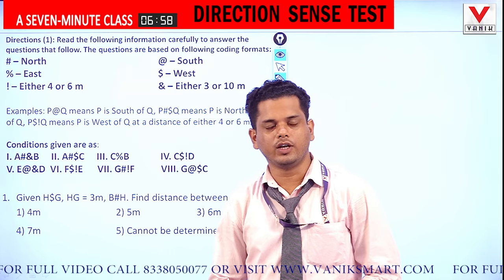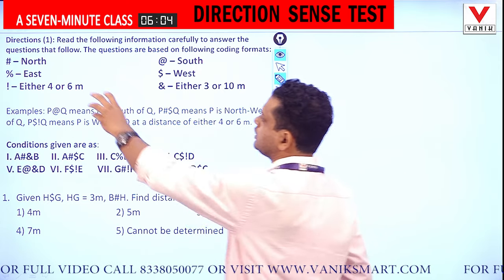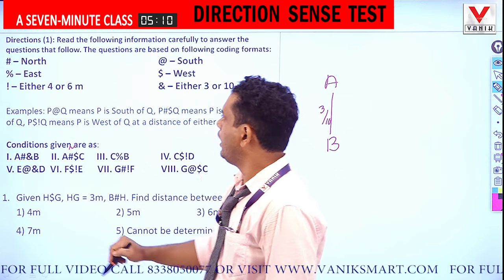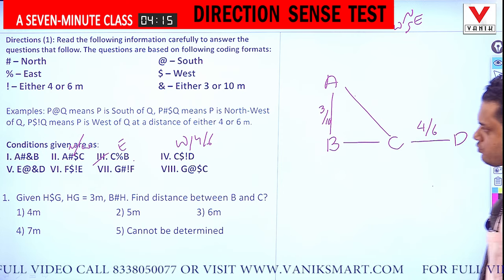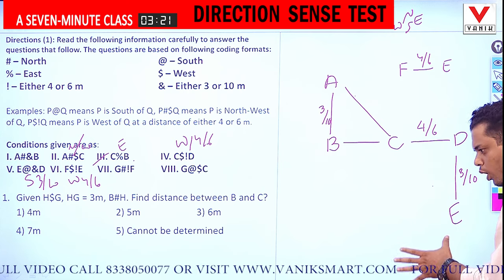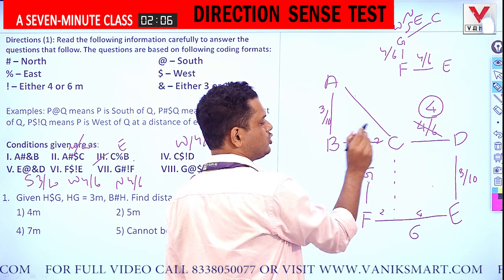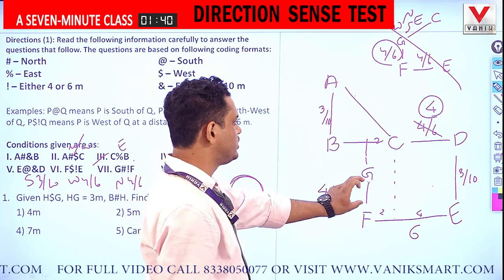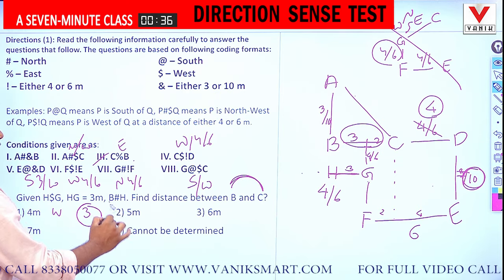A SEVEN MINUTE CLASS ON DIRECTION SENSE TEST | REASONING | SHORT VIDEO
A SEVEN MINUTE CLASS ON DIRECTION SENSE TEST | REASONING | SHORT VIDEO |  Vanik Smart Class